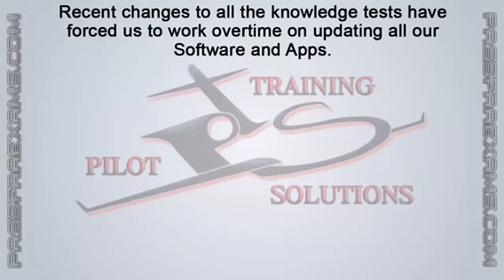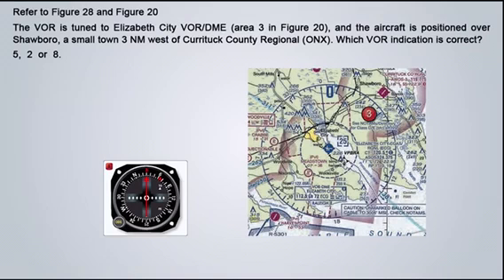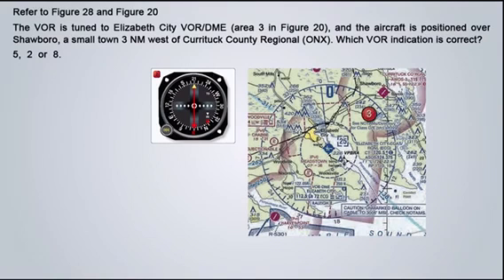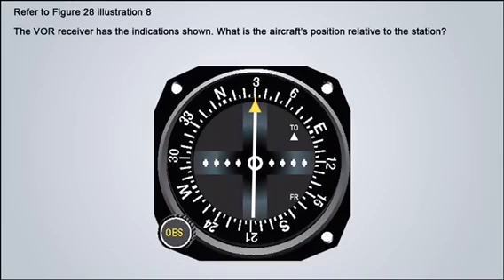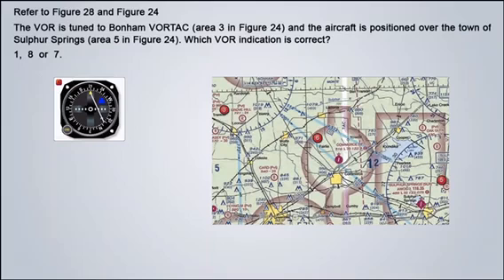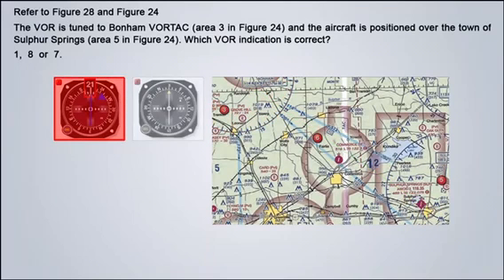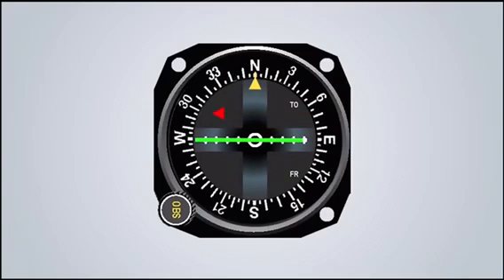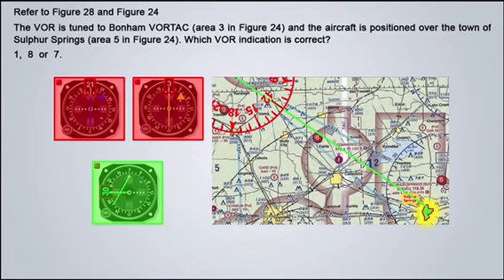Pilot exams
Pilot exams in